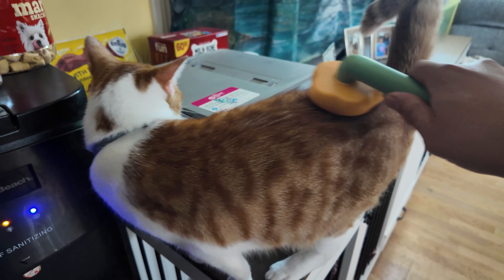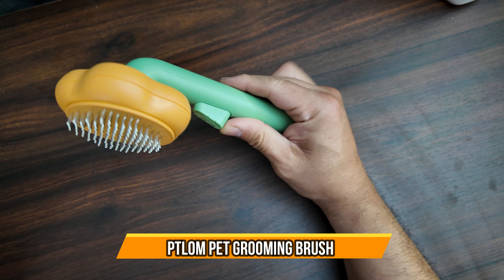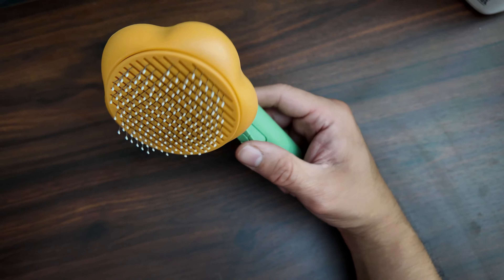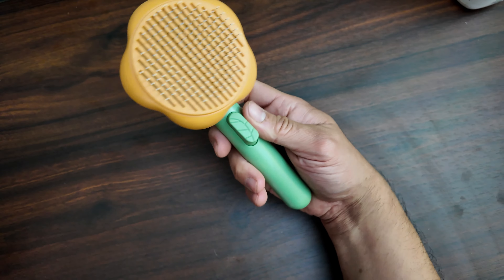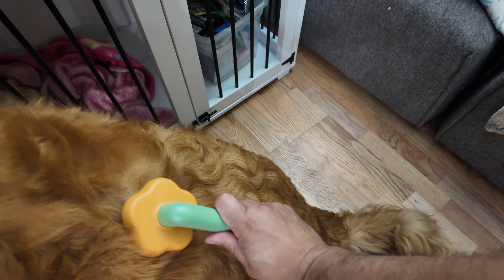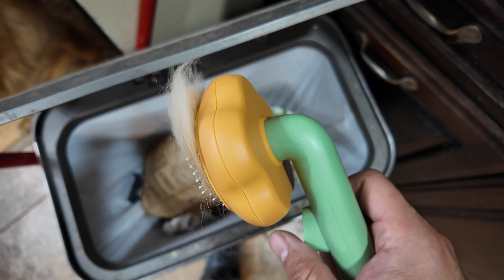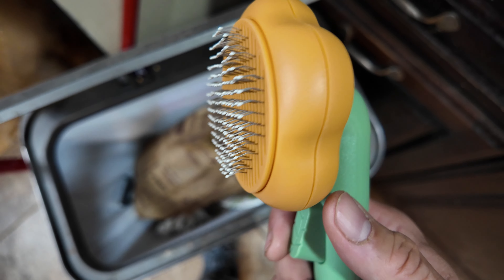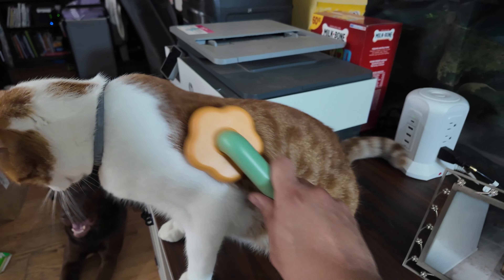Ptlom Pet Grooming Brush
Ptlom Pet Grooming Brush Cat Shedding Brush Self-Cleaning Slicker Cat Comb for Short and Long Hair Kittens and Dogs, Pets Deshedding Massage Tool Supplies for Hair Removal . Thank You